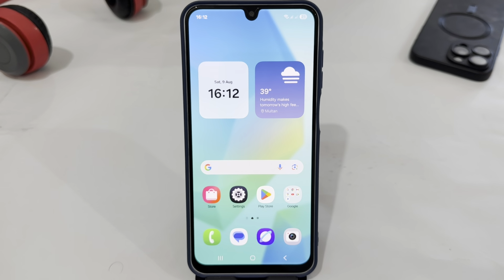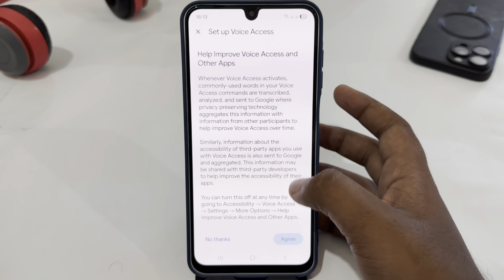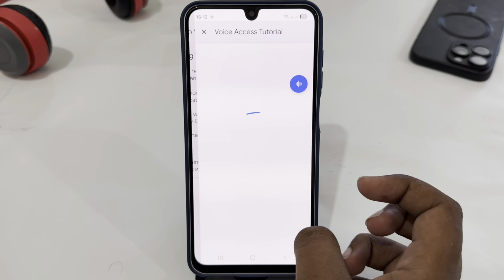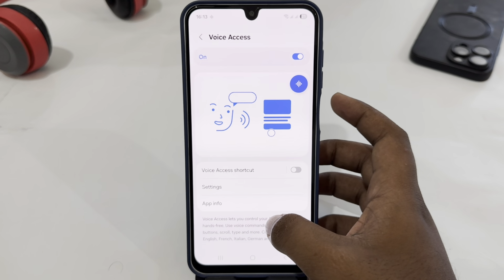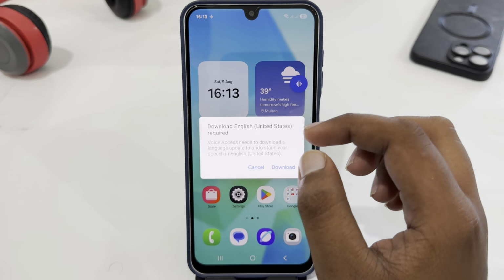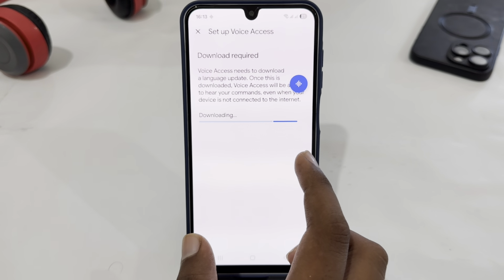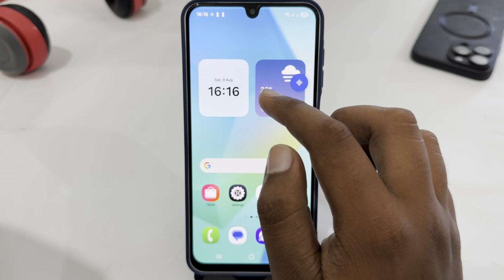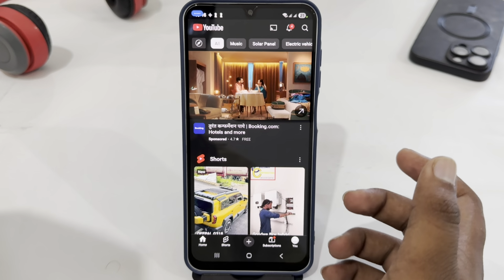Samsung A36/A56 Voice Control Mastery: Full Hands-Free Guide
📝 Video Description
🗣️ Revolutionize how you use your Samsung A36/A56! This tutorial reveals multiple methods to control your phone completely hands-free using advanced voice technology.

🔥 What You'll Discover:
✔ 3 Voice Control Methods

Samsung's Bixby (Device control)

Google Assistant (Web-connected)

Android's Voice Access (Full UI control)

✔ 50+ Useful Voice Commands

"Open WhatsApp & message [contact]"

"Take screenshot & share to Instagram"

"Increase brightness to 70%" (Advanced!)

✔ Hidden Features

Create custom Bixby routines

Voice-controlled app shortcuts

Offline commands (No internet needed)

🚗 Perfect For:
Drivers needing hands-free safety

People with mobility challenges

Multitaskers cooking/working

⚠️ Pro Tips:
Enable "Hey Google" detection

Train Bixby to recognize your voice

Use Voice Access for full disability support

🎥 Video Script Outline
Intro (Show phone being controlled without touch)

Method 1: Bixby Setup

Activate with side button

Create custom voice commands

Method 2: Google Assistant

"Hey Google" training

Smart home integration demo

Method 3: Voice Access

Numbered UI controls

Full navigation tutorial

Pro Tips

Combine with Quick Commands

Fix common mic issues

💬 Engagement Boosters
Poll: "Which do you prefer: Bixby or Google Assistant?"

Challenge: "Comment the most creative voice command you can think of!"

Would you like me to include specific troubleshooting scenarios or carrier-specific variations? 😊